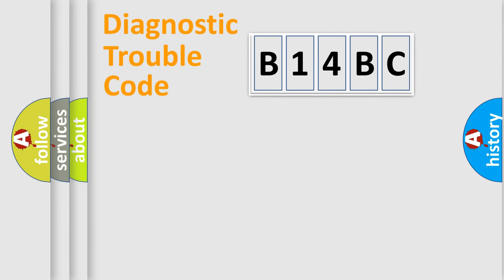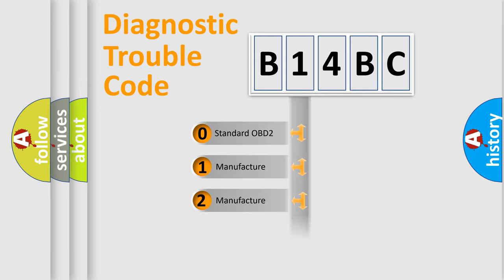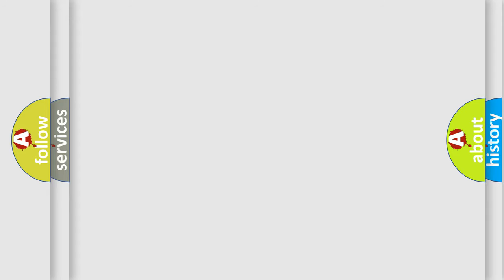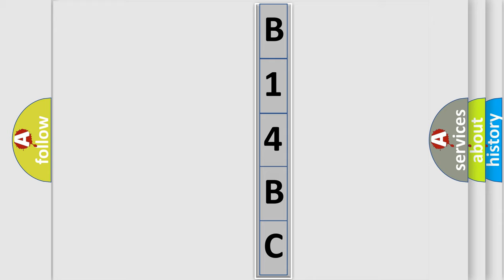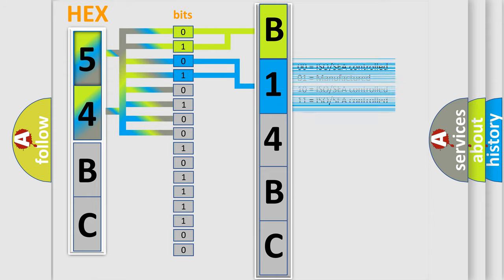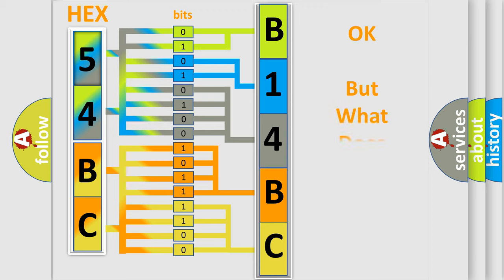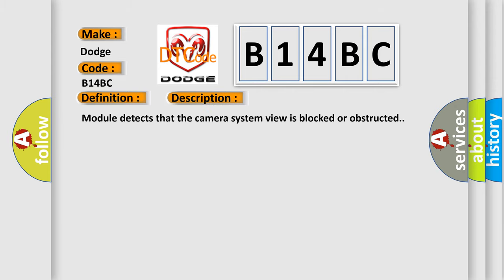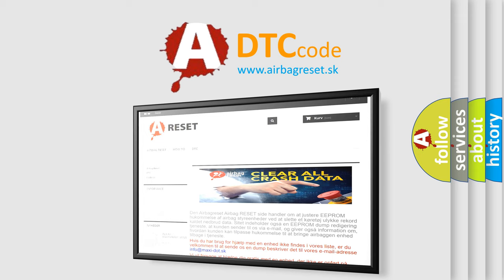DTC Dodge B14BC Short Explanation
Contents:
0:21 Basic DTC analysis according to OBD2 protocol standard.
1:48 Insight into programming
2:58 A diagnostically understandable description of the Diagnostic Trouble Code
3:05 Basic error definition

Make:
Dodge
Code:
B14BC
Definition:
Sensor Blinded - Component Or System Operation Obstructed Or Blocked
Description:
Module detects that the camera system view is blocked or obstructed.
Cause:
FORWARD FACING CAMERA OBSTRUCTEDFORWARD FACING CAMERA MODULE (FFCM)